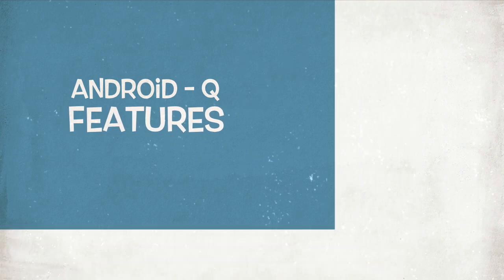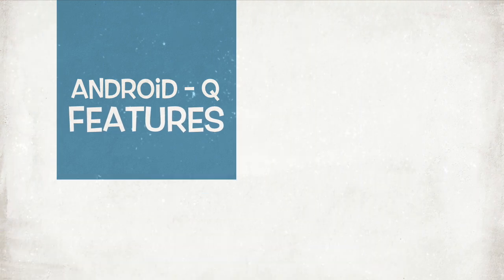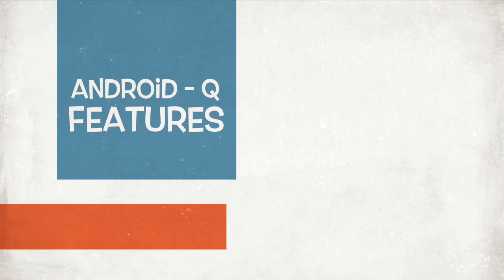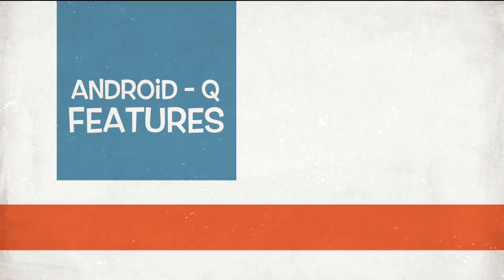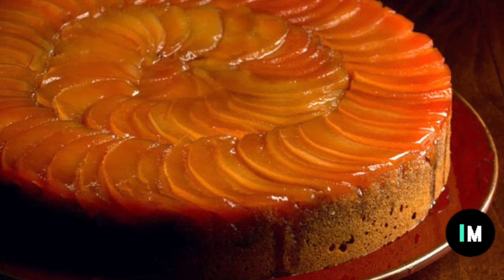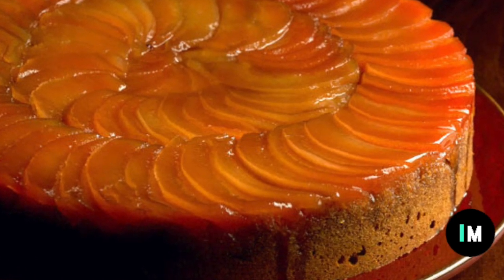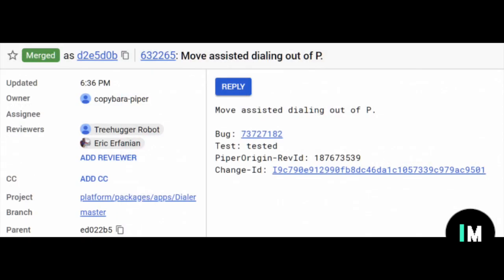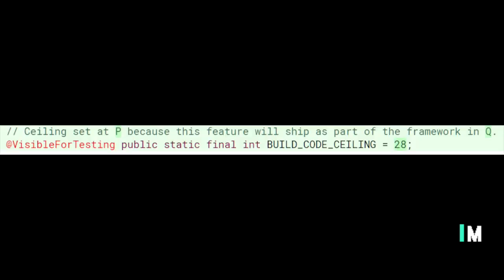Android 10 Features !!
Android would be launching its next version i.e. androidq or Android10.0. Android Q is expected to have multiple unique features out of which one of the Android Q features is assisted dialing.

Android Q Features:

Assisted Dialing adds Country code automatically while dialing a phone number. This AndroidQ feature is available by some OEM firmware.

'Android Q' name is not reveled yet but it is expected that it would be disclosed by end of this year.

Android Q feature that is Assisted dialing will help frequent international travelers to make calls to home country without including Country code.

We have lot of expectations from Android Q related to its features specially on UI based improvements and Android security.  We will keep on sharing you the latest news on Android Q or Android 10.0 version.

Wait for android q is still on!!

Gadgets Used for Video Creation:
Camera - DSLR 1200D
Video Editing- iMovie - By Apple